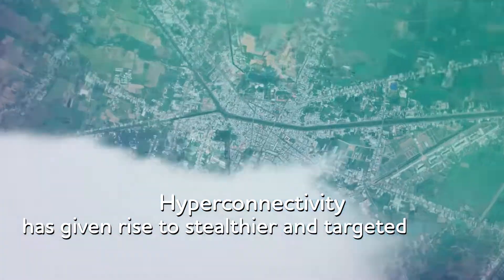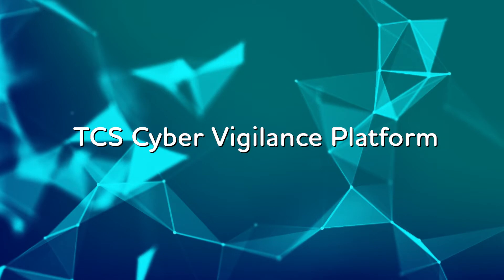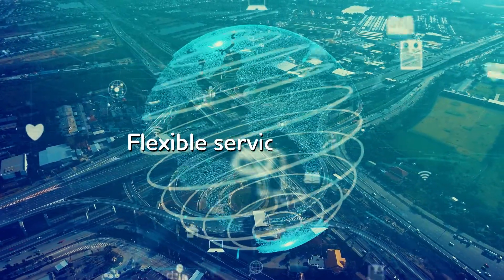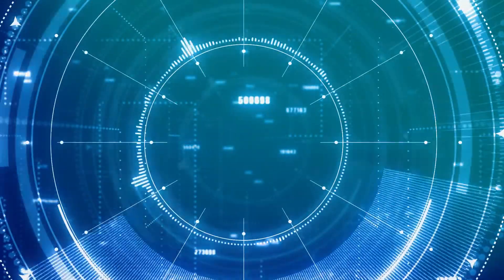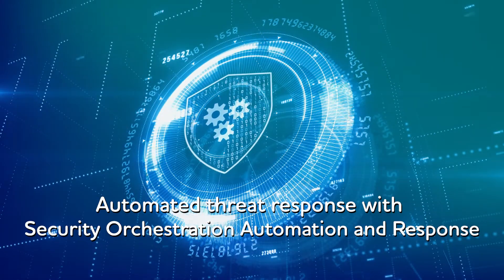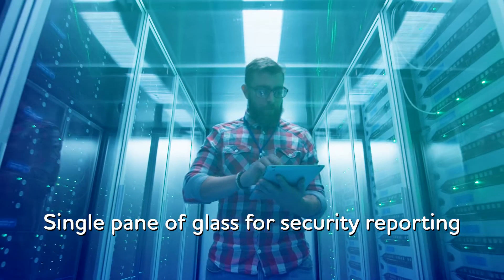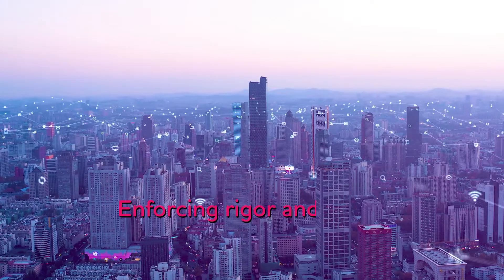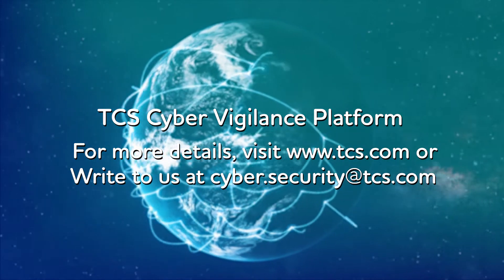TCS Cyber Vigilance Platform - Proactive defense against cyber threats and adversaries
TCS helps enterprises improve agility and cyber resilience against advanced threats with real-time detection and response, leveraging automated threat management solutions powered by AI and ML. We believe enforcing rigor and agility is the key to cyber resilience.

Partner with TCS to build a future-ready cyber resilient enterprise.